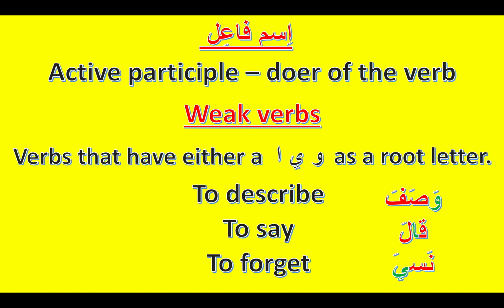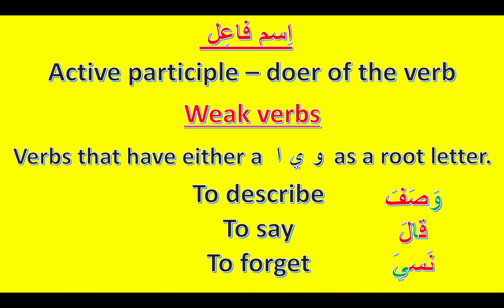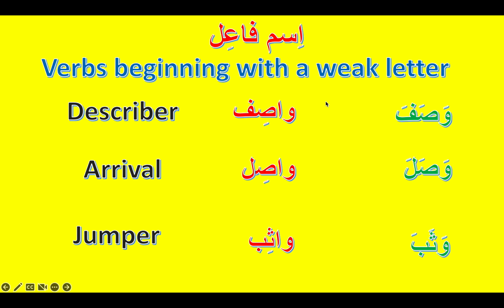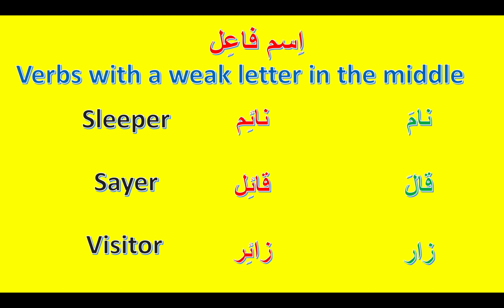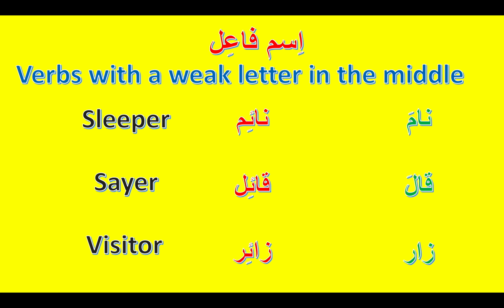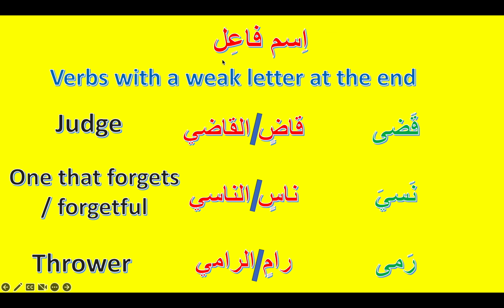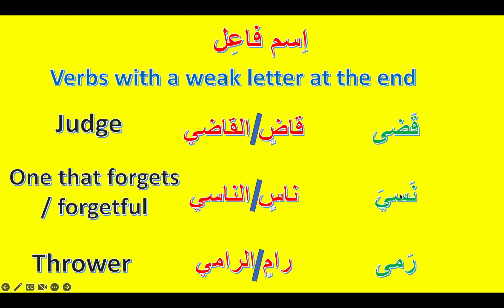Learn how to form the active participle of weak verbs in Form 1 with example sentences.